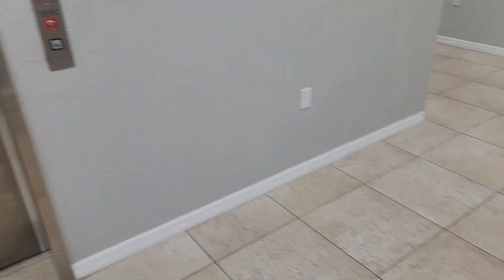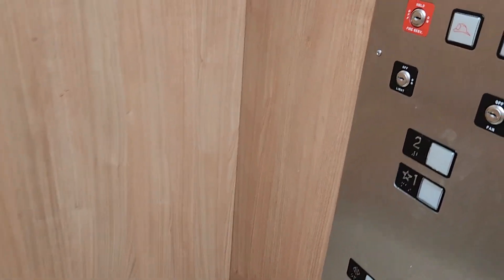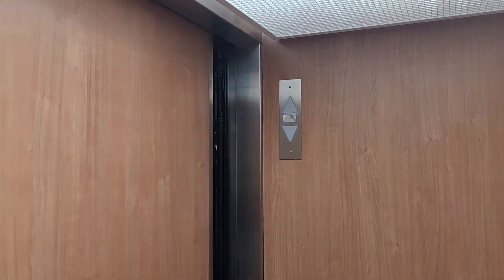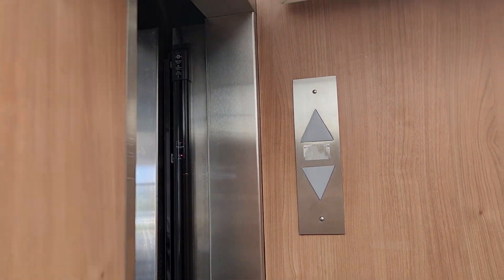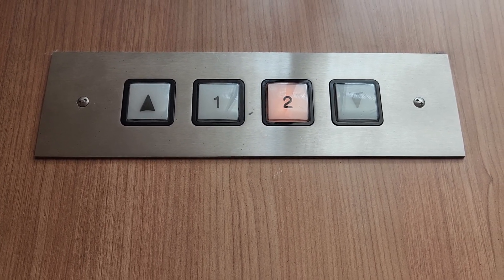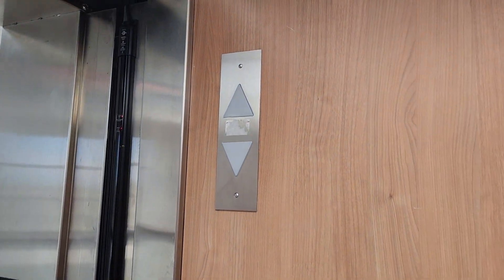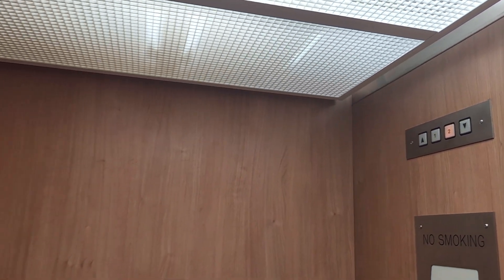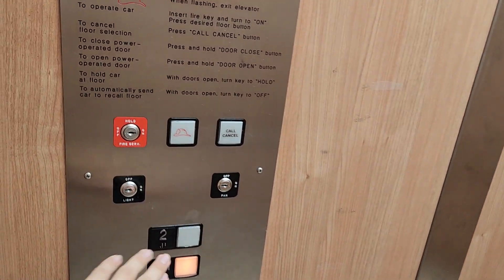Regional Hydraulic Elevators - 25097 E Olympia - Punta Gorda FL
(1/31/23) Here are some interesting elevators here. There are two elevators, and are on separate controllers. They have Epco WN, and run pretty well.

-- Elevator Info --
Brand: Regional
Model: n/a
Call Stations: Epco WN
COP: Epco WN
Capacity: 2500 lbs
Drive: Hydraulic
Motor Type: Submersible
Door Type: Single Speed Side Opening
Door Hand (If Side Opening): Depends on Car
Rear Door?: No
Indicator: Analog
Phone: Pushbutton
Floors Served: 1, 2
# of Elevators in Bank: 2 (separate controllers)

-- If Modernized --
Modernizer: n/a
New Call Station: n/a
New COP: n/a
New Indicator: n/a
New Phone: n/a
New Motor: n/a

Year of Installation: Circa late 1990s; Early 2000s
Year of Modernization: n/a
Filmed With: Samsung Galaxy S22+
Overall Rating (Scale of 1-10): 6/10